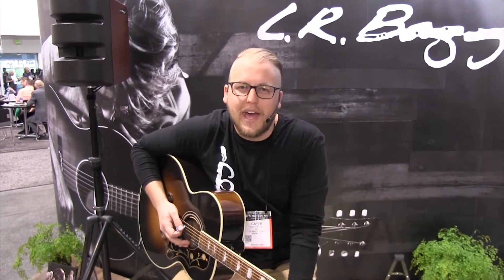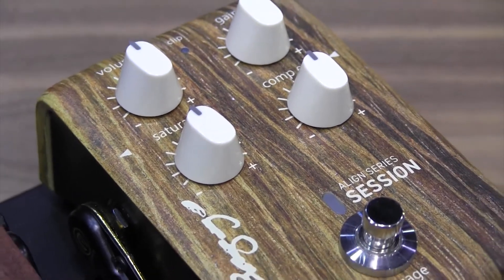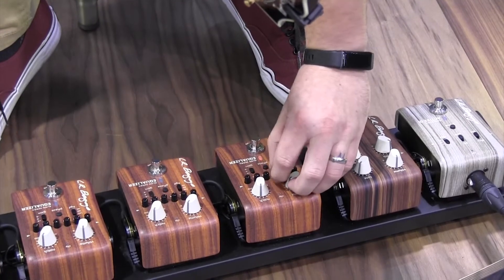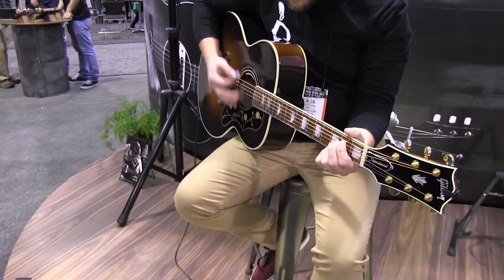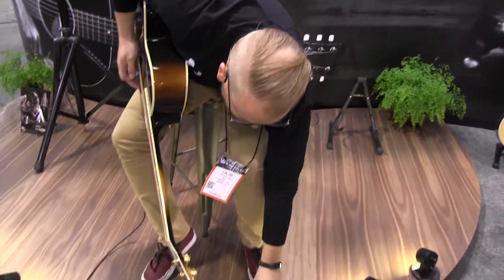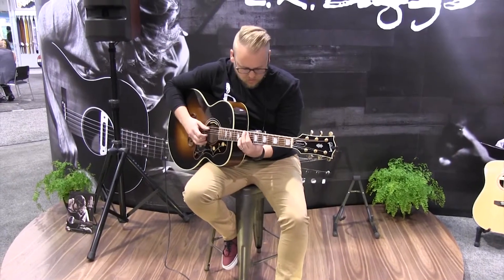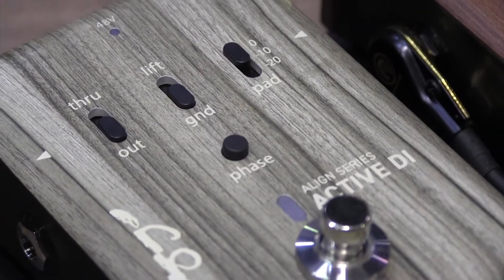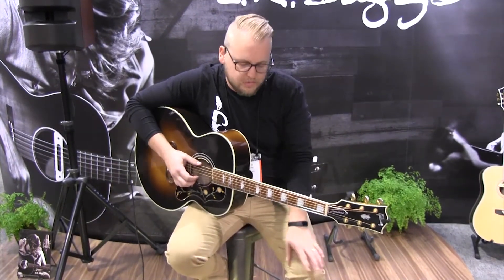L&M @ NAMM 2018: L.R. Baggs Synapse PA & Align Series Effects Pedals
Caleb from L.R. Baggs demonstrates three new Align series pedals for NAMM 2018, as well as the new Synapse portable PA system.